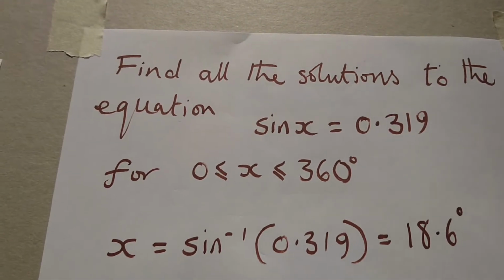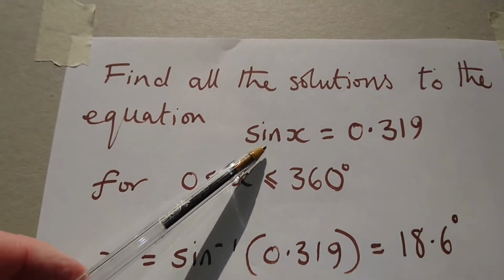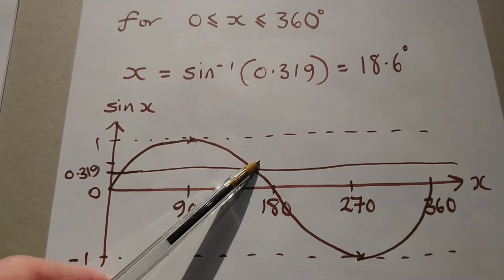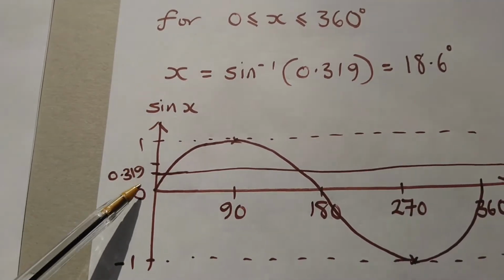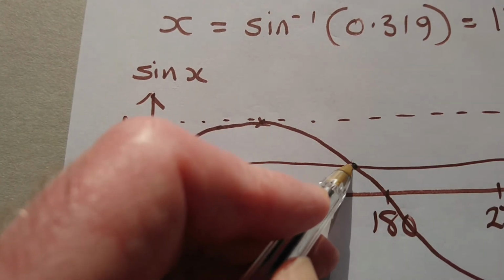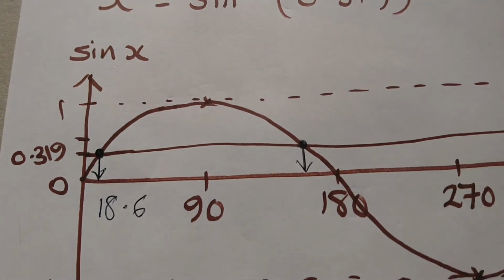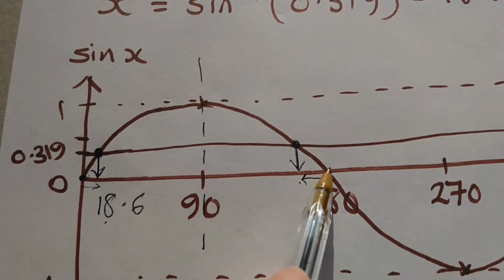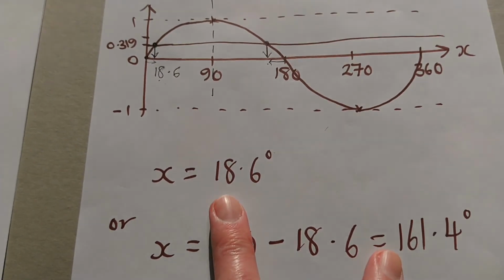Finding multiple solutions to sine x equals for a given range of x values using a sketch graph